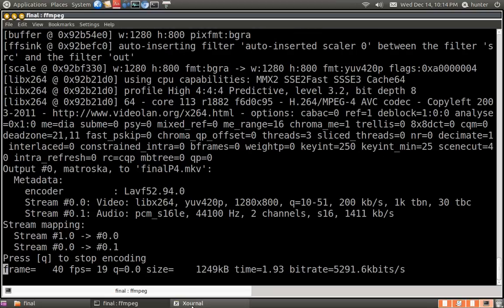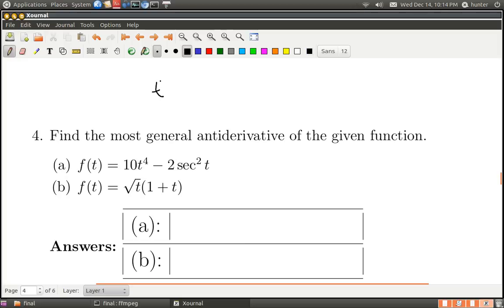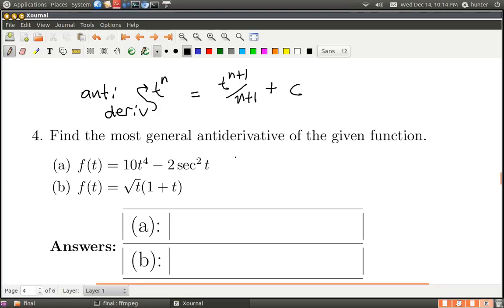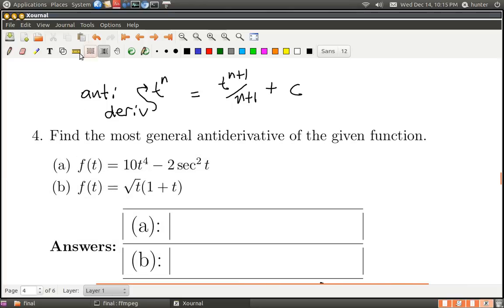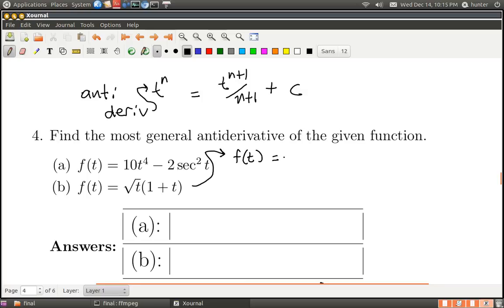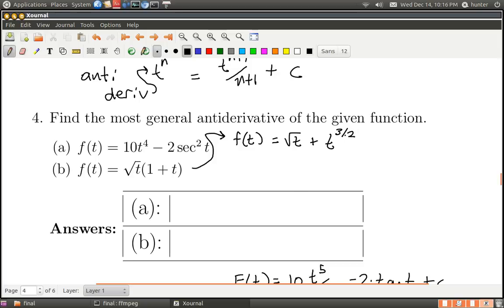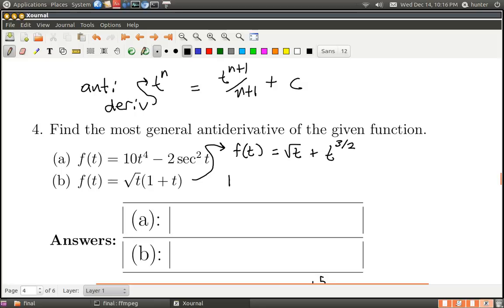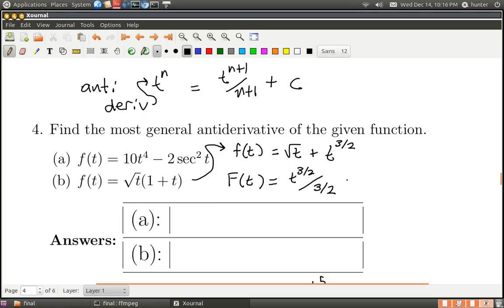Antiderivatives (calc I)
A question about anti-derivatives for calculus I students